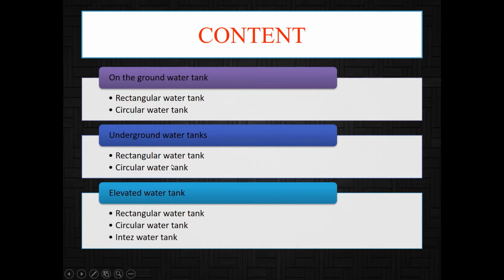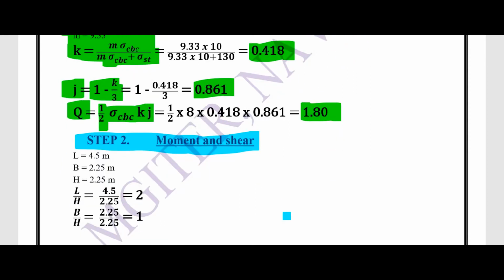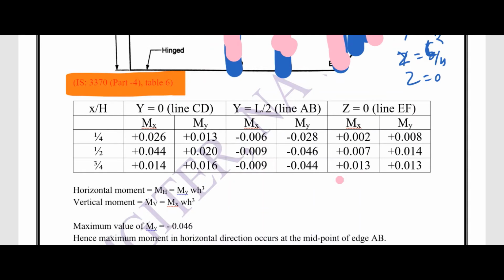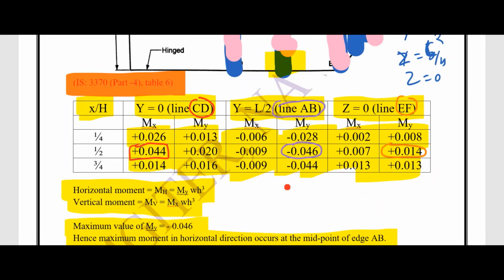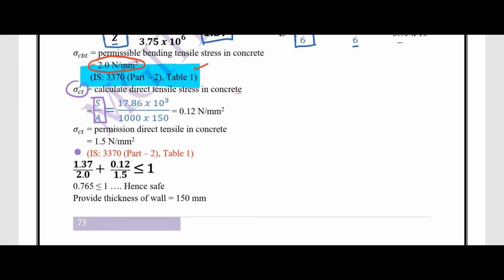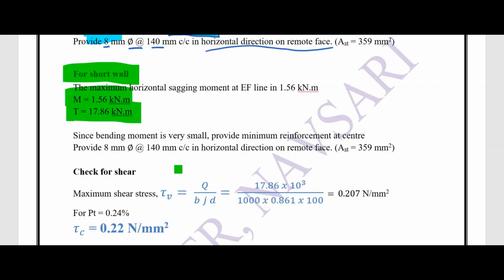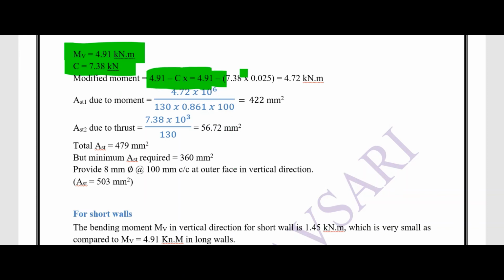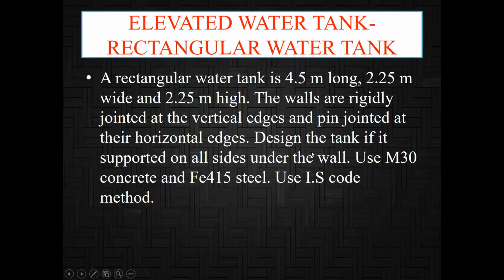DESIGN WATER TANK, PART 3.9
PART 3.9, MODULE: 3, TOPIC: 9, IN THIS LECTURE VIDEO I COVERED A DESIGN OF ELEVATED RECTANGULAR WATER TANK WITH INDIAN STANDARD METHOD.